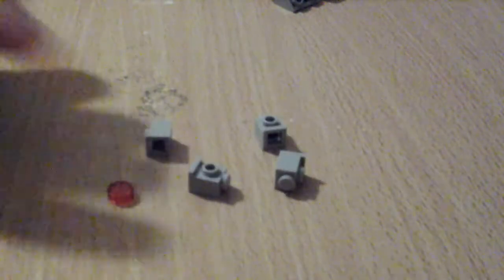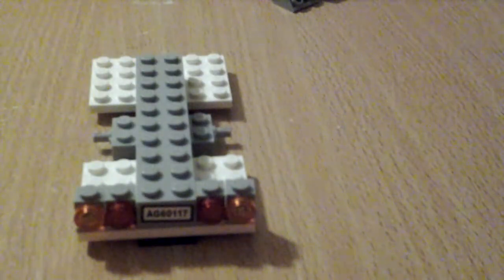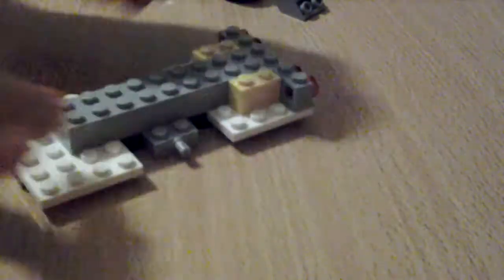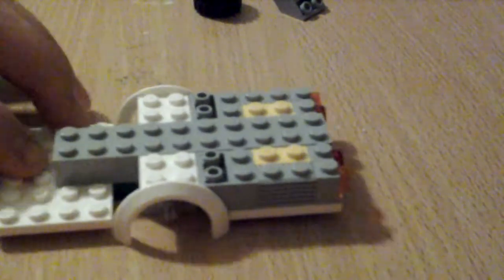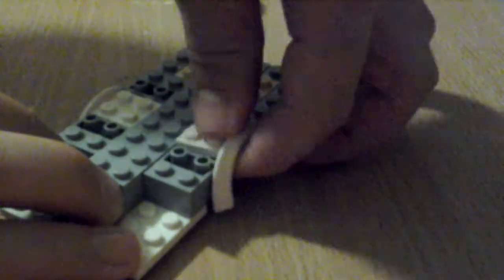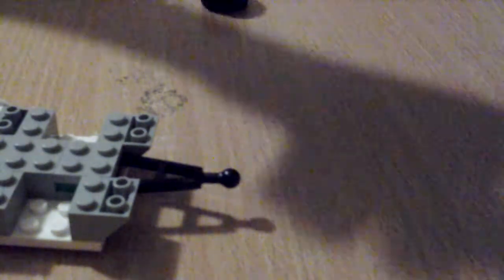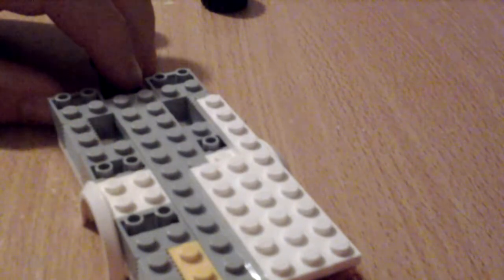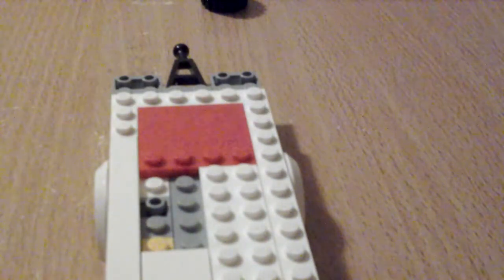how to make a lego caravan part 1